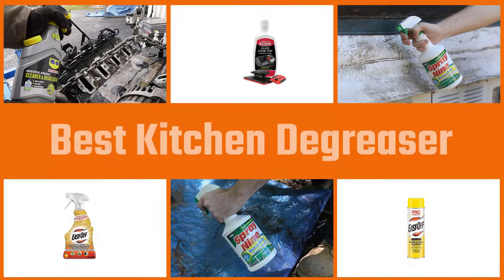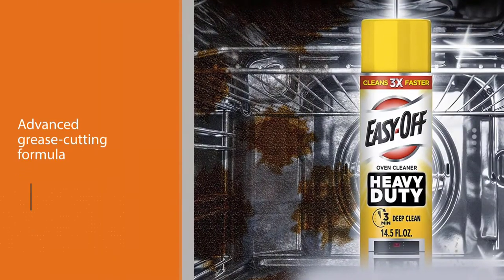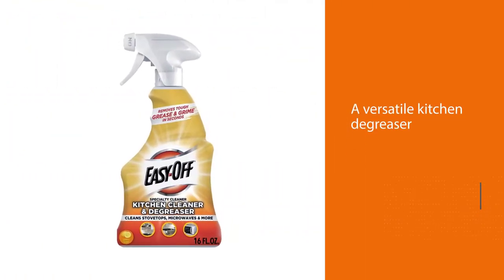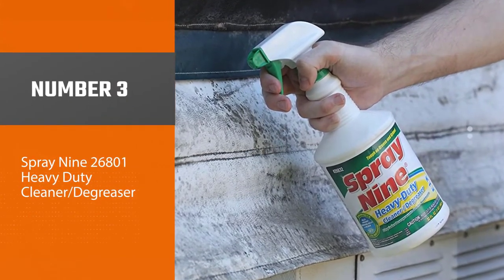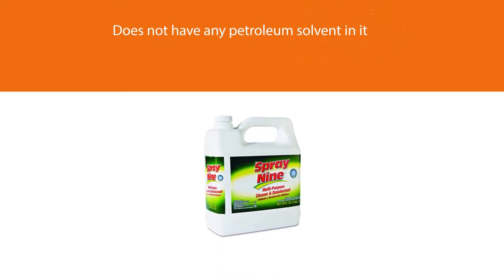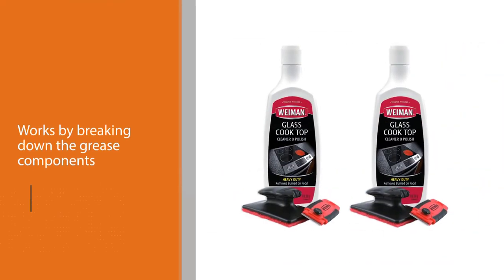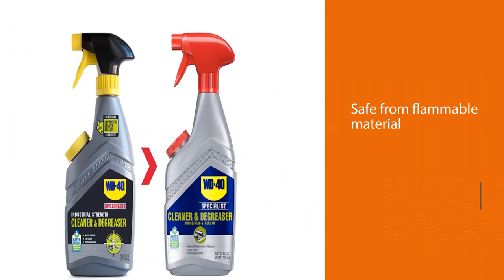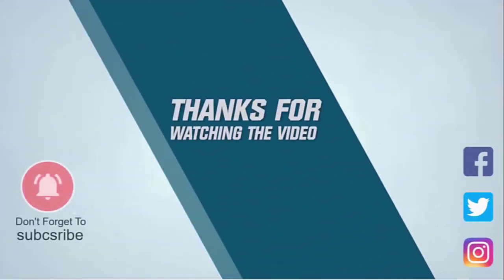Top 5 Best Kitchen Degreasers Review in 2021 | Home & Commercial Use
Here is the list of five best kitchen degreasers:
1. Easy-Off Professional Oven & Grill Cleaner
2. Easy-Off Specialty Kitchen Degreaser Cleaner
3. Spray Nine 26801 Heavy Duty Cleaner/Degreaser
4. Weiman Cooktop Cleaner Kit
5. WD-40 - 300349 Specialist Industrial-Strength Cleaner & Degreaser

🕕Timestamps🕕
0:09 - Introduction
0:20-Easy-Off Professional Oven & Grill Cleaner
1:09 -Easy-Off Specialty Kitchen Degreaser Cleaner
1:57 -Spray Nine 26801 Heavy Duty Cleaner/Degreaser
2:45 - Weiman Cooktop Cleaner Kit
3:33-WD-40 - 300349 Specialist Industrial-Strength Cleaner & Degreaser

🤨 What is a kitchen degreaser?
A kitchen degreaser is a cleaning solution that will keep your kitchen grease free. Many degreasers work on multiple surfaces in your home. Heavy-duty degreasers include hydrocarbon solvents which give them their grease-cutting power and nice smell, too.